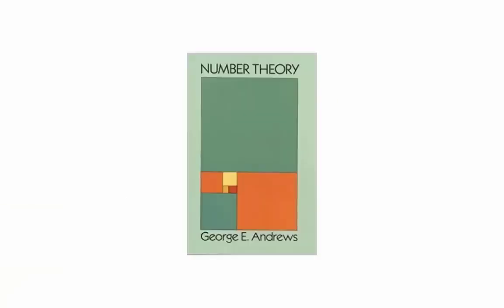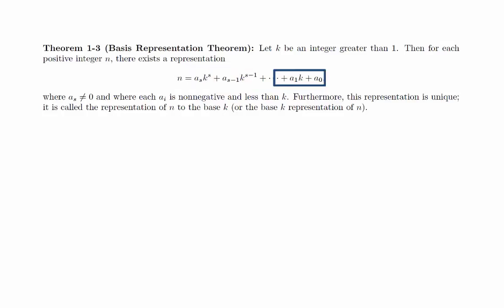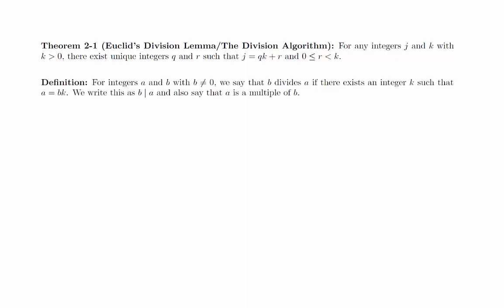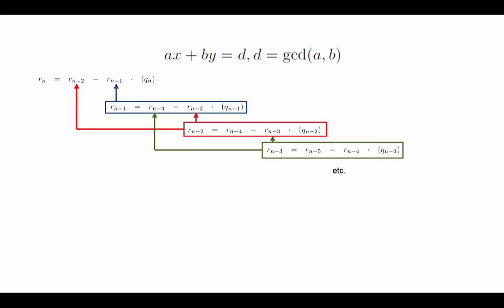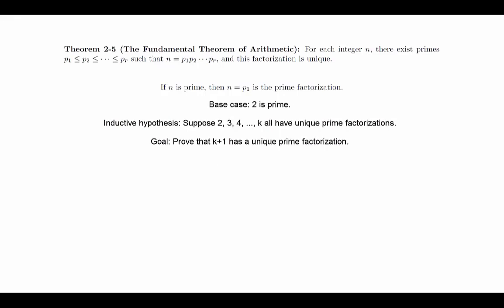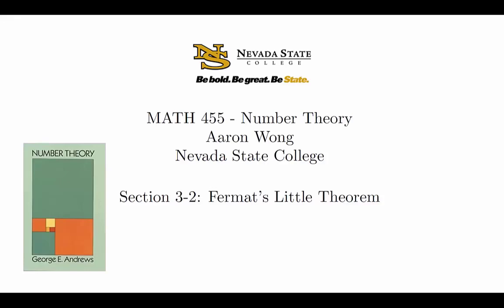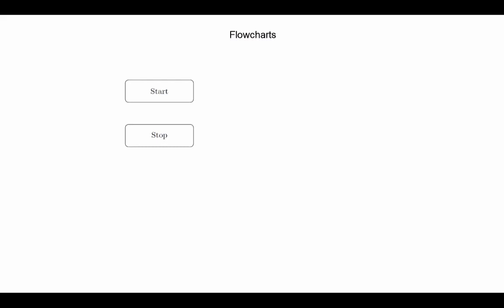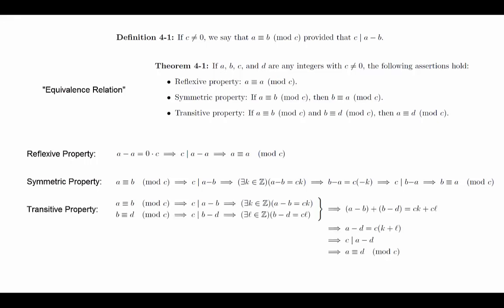Number theory Full Course A to Z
In this numbertheroy course following topics have been explained in a very comprehensive way.

⌨️ (00:00)   Introduction to number theory
⌨️ (02:07)   The principle of mathematical induction
⌨️ (06:04)   Basic representation theorem
⌨️ (10:14)   The division algorithm
⌨️ (13:49)   The divisibility
⌨️ (17:31)   The euclidean algorithm
⌨️ (22:48)   Linear Diophantine Equations
⌨️ (26:03)   The fundamental theorem of arithemetic
⌨️ (30:38)   Permutations and combinations
⌨️ (36:10)   Fermat's Little theorem
⌨️ (38:51)   Wilson's Theorem
⌨️ (42:42)   Computer Programming
⌨️ (49:18)   Basic properties of congruences
⌨️ (52:51)   Residue Systems
⌨️ (58:12)   Linear Congruences
⌨️ (1:01:54) Fermat's little theorem and wilson's theorem
⌨️ (1:06:31) The Chinese remainder theorem
⌨️ (1:10:50) The Eular Phi Function Part 1
⌨️ (1:14:34) The Eular Phi Function Part 2
⌨️ (1:19:12) Multiplicative function
⌨️ (1:23:51) The mobious inversion formula
⌨️ (1:28:08) Order of Elements
⌨️ (1:33:49) Primitive roots modolo
⌨️ (1:37:03) The prime counting function
⌨️ (1:41:39) The Eular's criterion
⌨️ (1:45:44) The Legendre symbol
⌨️ (1:48:42) Quadratic Reciprocity part 1
⌨️ (1:53:17) Quadratic Reciprocity part 2
⌨️ (1:59:33) Application of quadratic reciprocity
⌨️ (2:02:13) Consicutive Residues
⌨️ (2:06:54) Consicutive triples of Residues part 1
⌨️ (2:09:03) Consicutive triples of Residues part 2
⌨️ (2:13:40) Sums of two squares
⌨️ (2:16:02) Sums of four squares
⌨️ (2:22:16) Gauss circle problem
⌨️ (2:25:38) Dirichlet's devisor problem
⌨️ (2:29:55) Infinity Conclusion

⭐️ Credit ⭐️
Author of this Course: Aaron Wong, Nevada State College